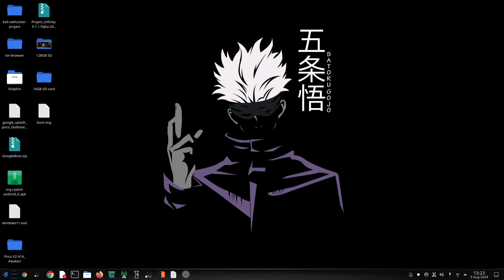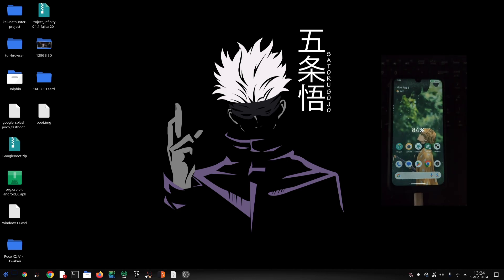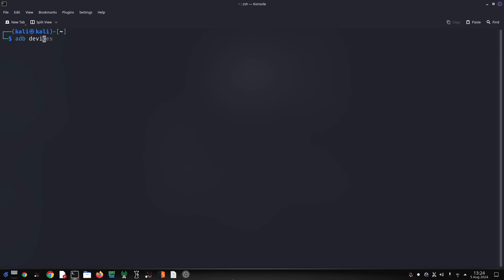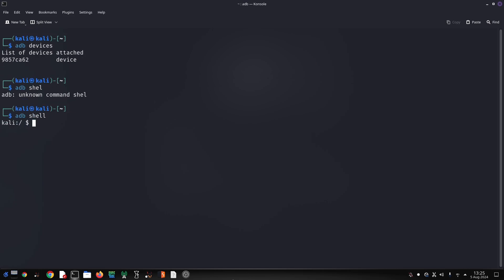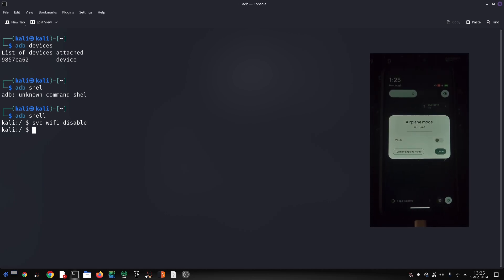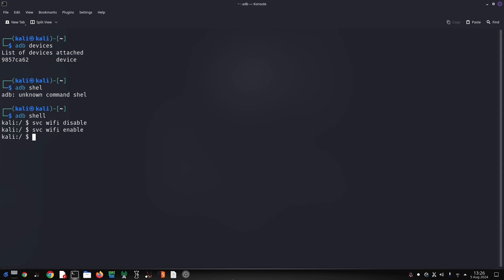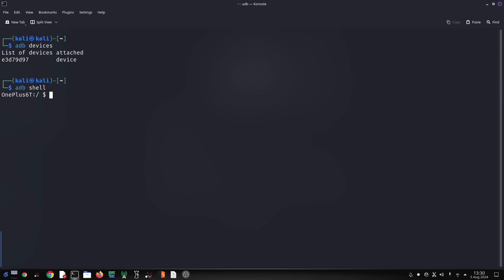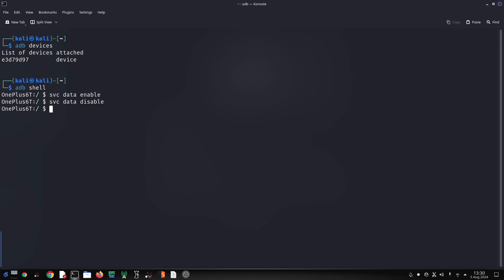How to Enable/Disable Wi-Fi and Mobile Data Remotely Using ADB Commands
Learn how to easily control your Android device's Wi-Fi and mobile data using ADB commands! This tutorial walks you through the process step-by-step, from enabling developer options to executing the commands. Master the art of managing your network connections with ease.